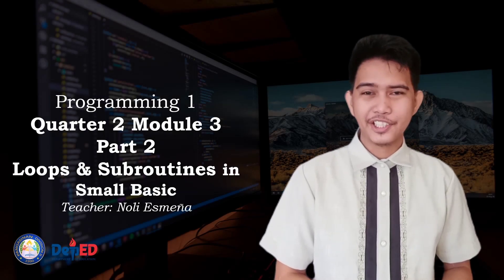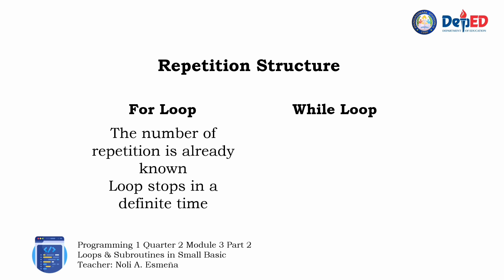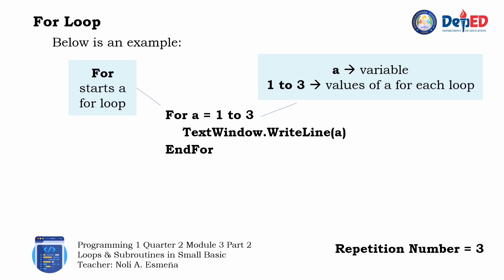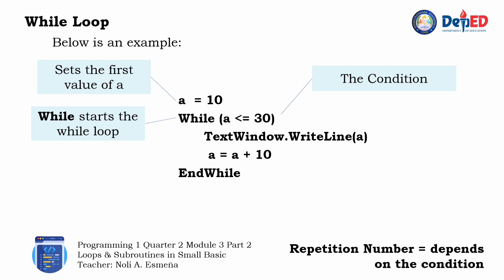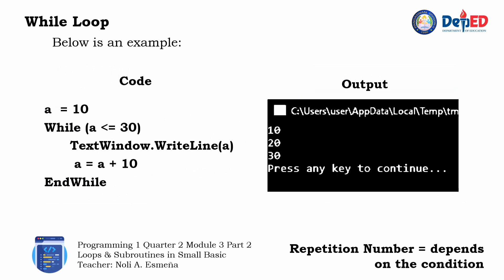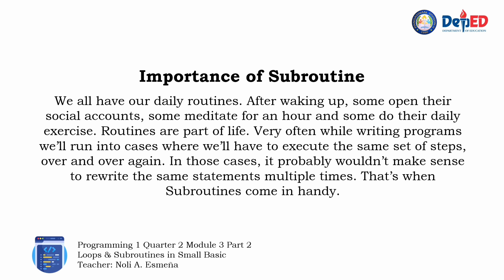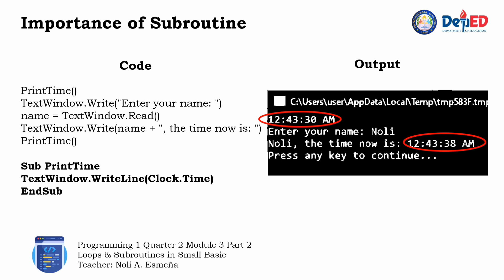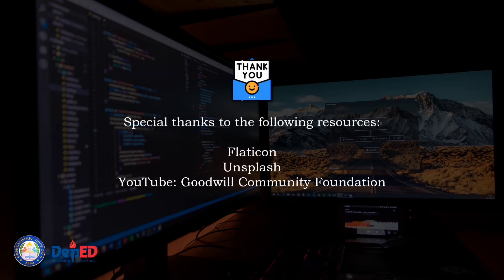Creating Loops and Subroutines in Small Basic (Quarter 2 Module 3)